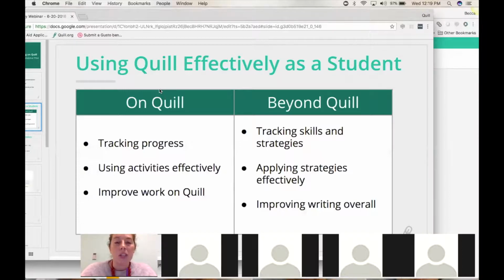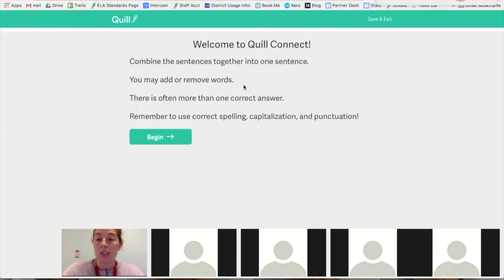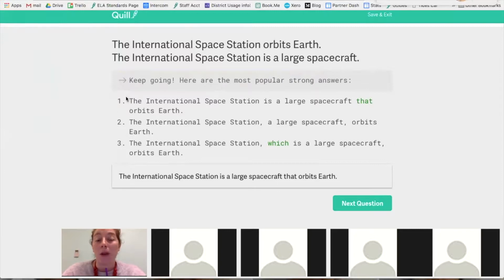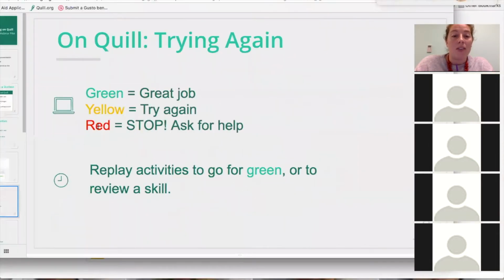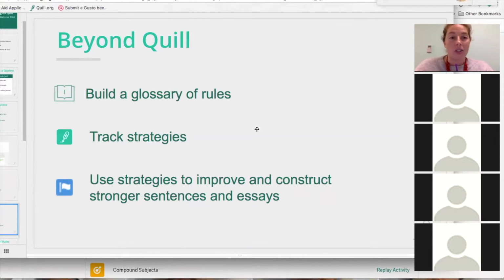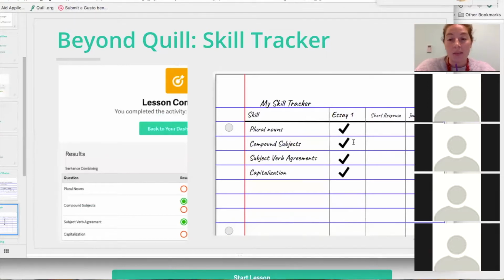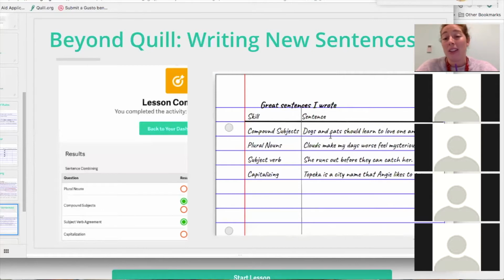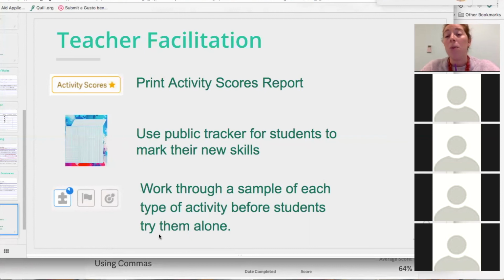Weekly Webinar Pilot 2: Student-Driven Learning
Weekly Webinar Pilot 2

Director of School Partnerships Becca Garrison discusses best practices for Quill students.